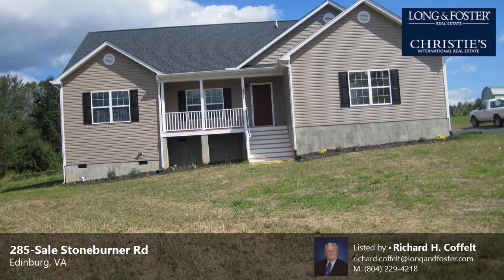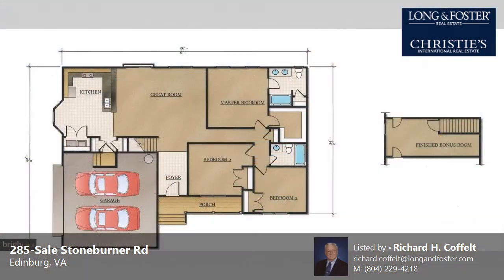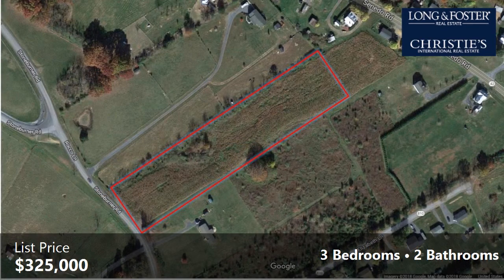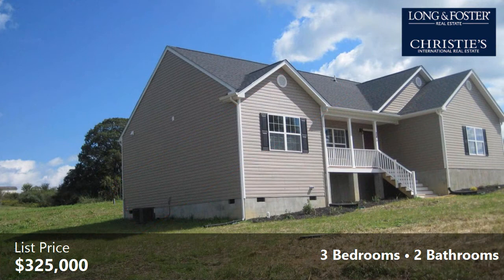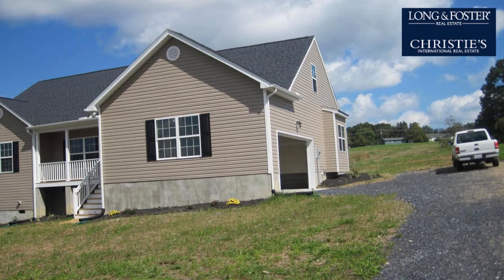Sale: 3 Beds - 2 Baths - 1712 sq ft - Edinburg - VA [$325,000] MLS #: 1000391192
-- SUMMARY:
Real estate for sale - Single Family: 3 Beds - 2 Baths - 1712 sq ft - 285-Sale Stoneburner Rd Edinburg - VA [List Price: $325,000]
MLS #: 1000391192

-- DESCRIPTION:
Check out 100% financing options through Veteran or USDA purchaser qualified programs. Situated on 4.3 acre parcel, new home construction featuring 1,712 sf of  finished living space with 3 bedrooms, 2 full baths, kitchen granite counter tops, stainless steel appliances, bonus room, and two car garage.  Flooring in Kitchen, Great Room, Bathrooms, and Foyer is "luxury vinyl plank/tile (LVP/LVT), providing aesthetic, durable, and easy to maintain surface.    The bedrooms and bonus room are carpeted.   Two car garage measurements: 21'4" X 21'9",  providing sufficient space for vehicles and workshop area. Front covered porch 19' X 4' with mountain views east and west. Country setting located convenient to nearby shopping, medical, school, recreational facilities,  and interstate access.  Bryce's Sky Resort includes a golf course and air plane landing strip is located approximately 20 miles from this home site. Add optional barn and fence to create a turn-key farmette facility.  Optional lease/purchase arrangements are also possible and acceptable offers for this property.  Please see Bright MLS number 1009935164 for these details. To schedule home interior viewing and/or discuss acquisition options, contact owner/agent for an appointment today.